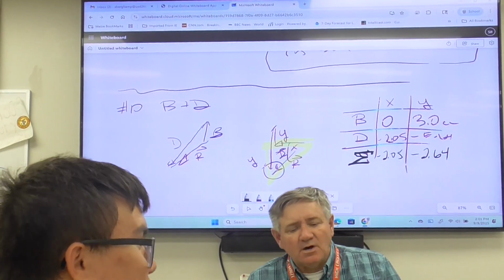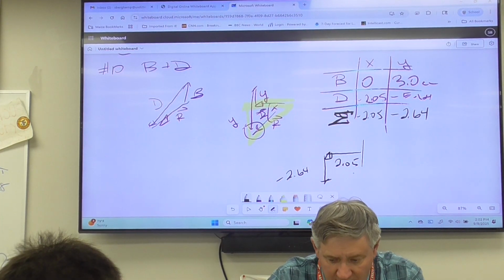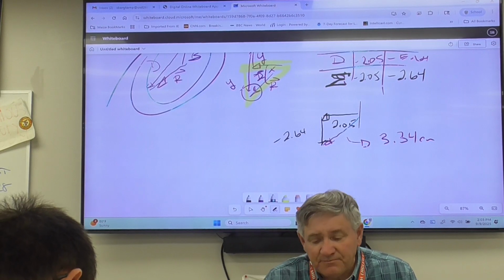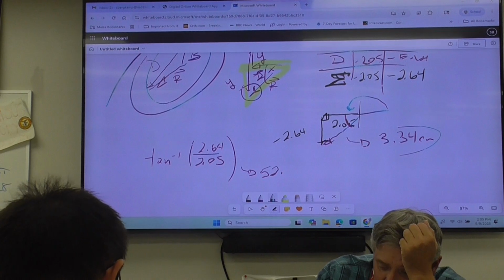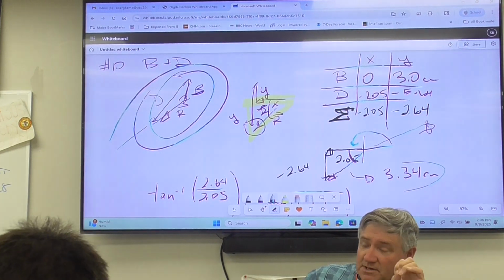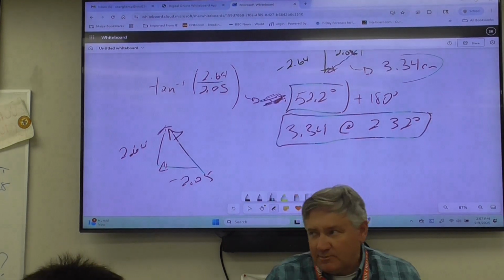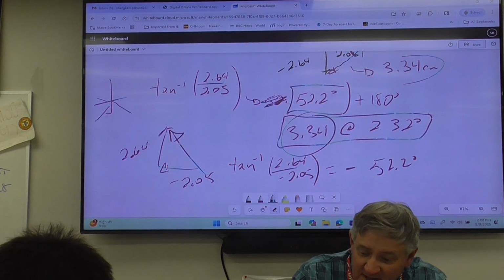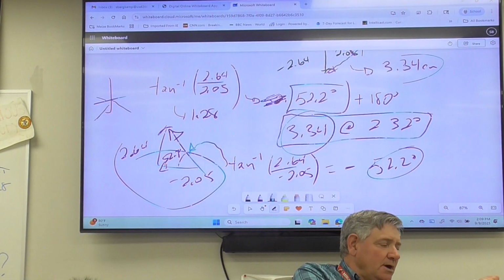AP Physics 9 9 2025 Part 2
Use of charts and trig functions to find resultants of vectors.